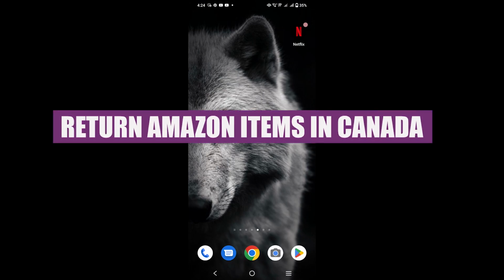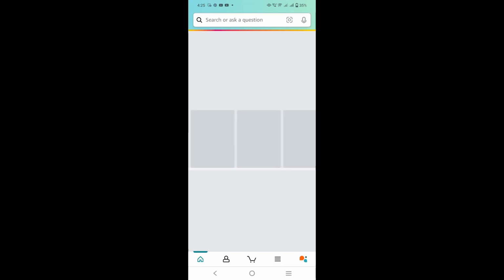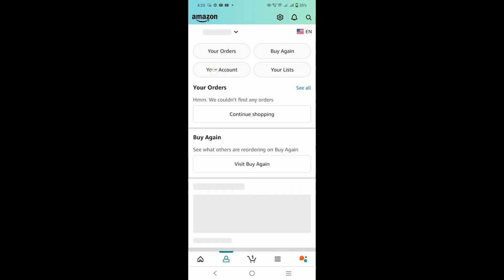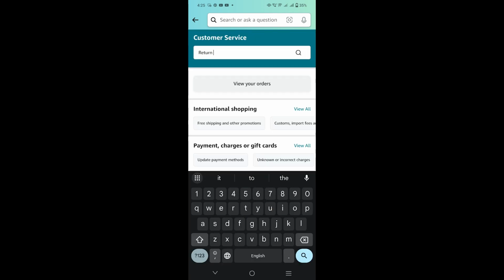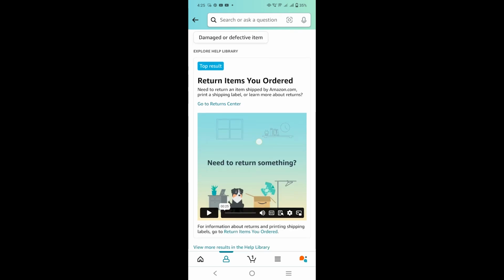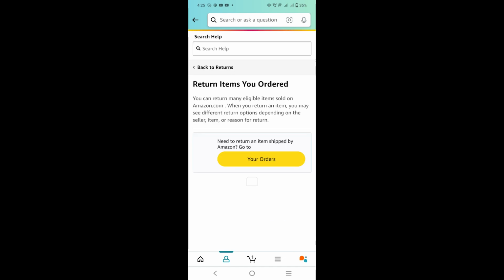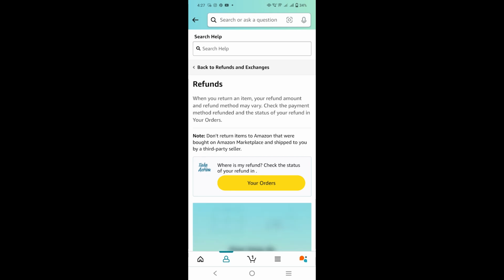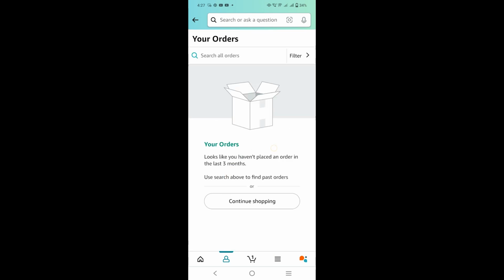WORKING 2026! How to Return Amazon Items in Canada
How to Return Amazon Items in Canada